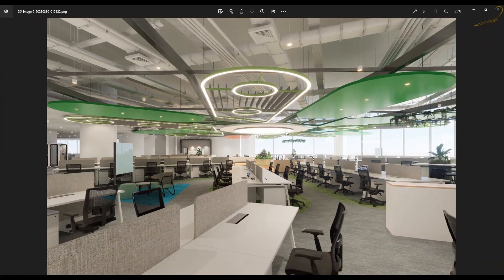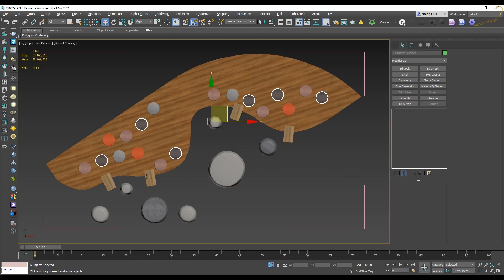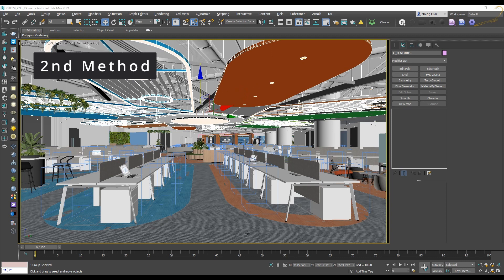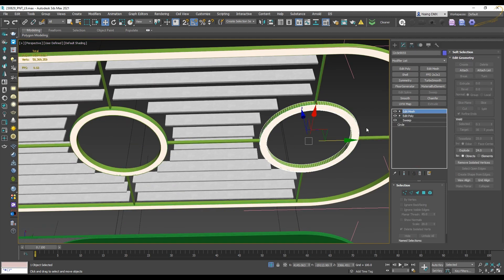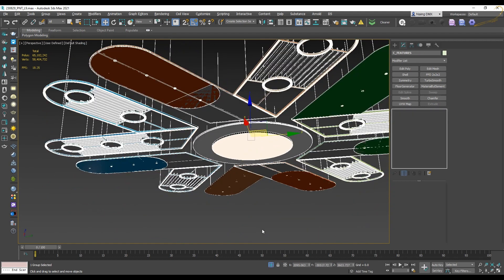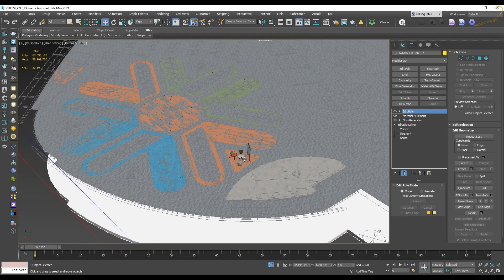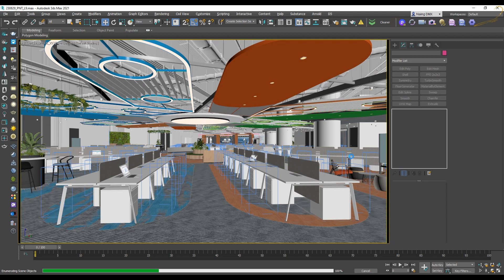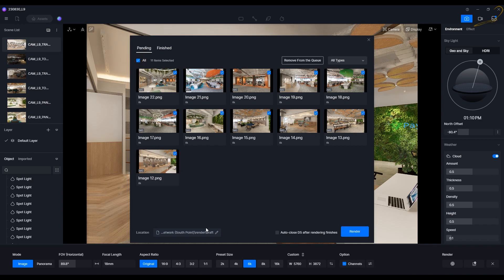How to fix instance objects' material errors in D5 Render & 3ds Max | English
If you want to learn the detailed manual guide of D5 Render, you can watch my D5 User Manual tutorials below.

00:00 | Example errors
01:30 | 1st Method
03:55 | 2nd Method
10:50 | All errors are fixed